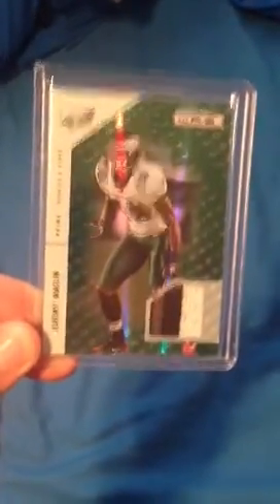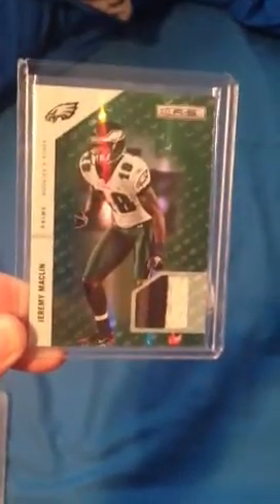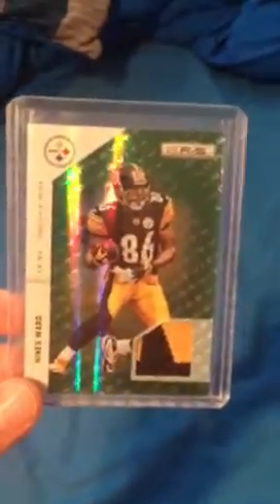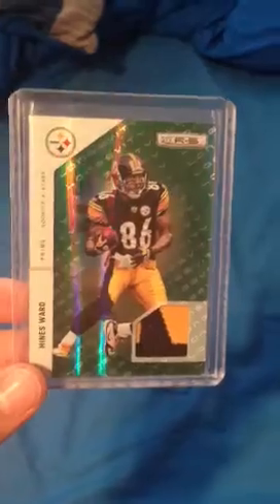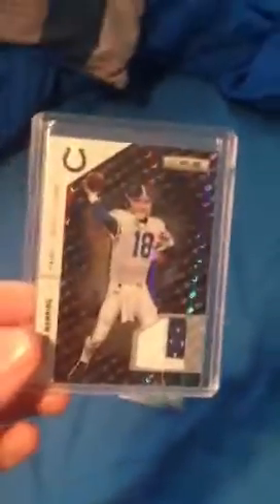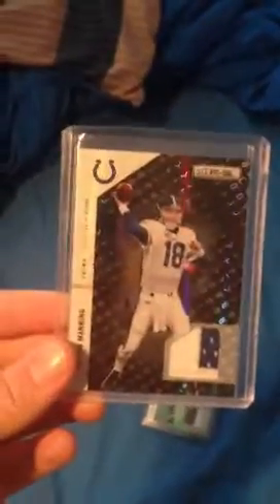A very patchy mail day :)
Sick